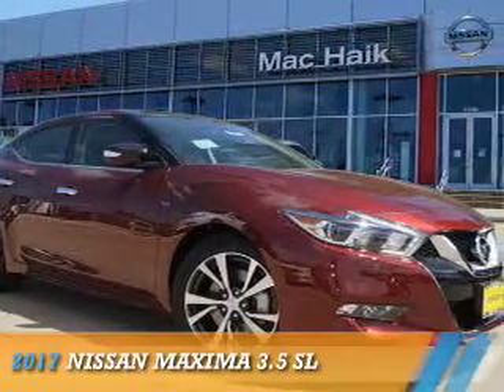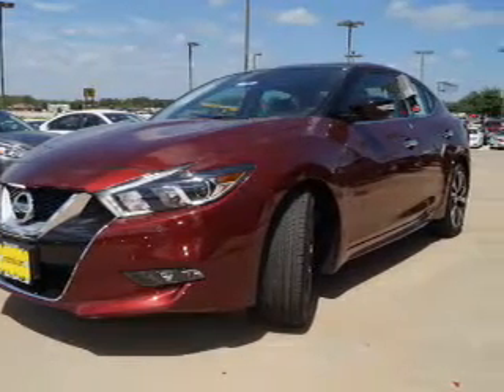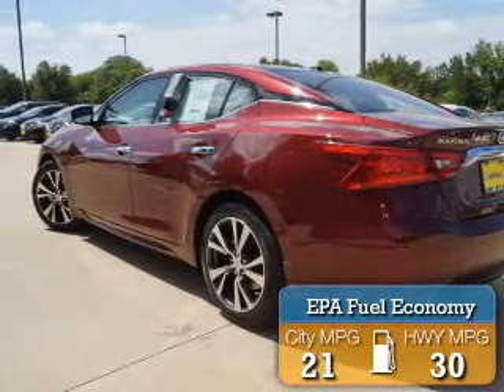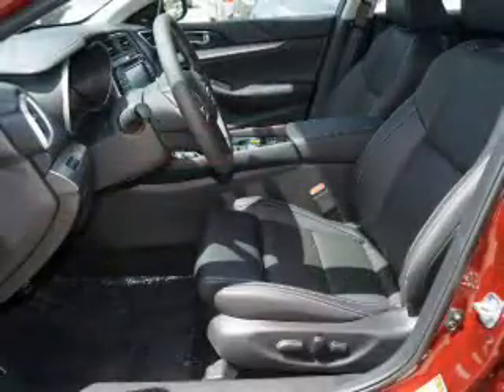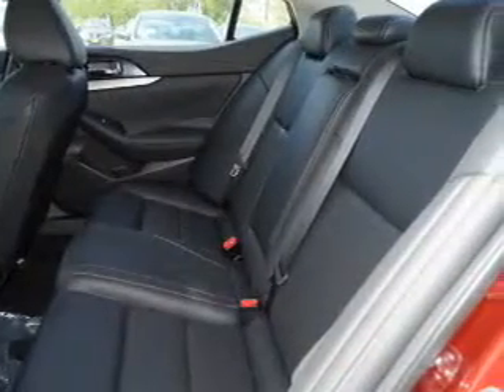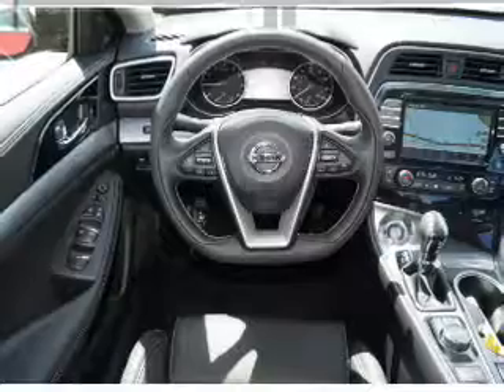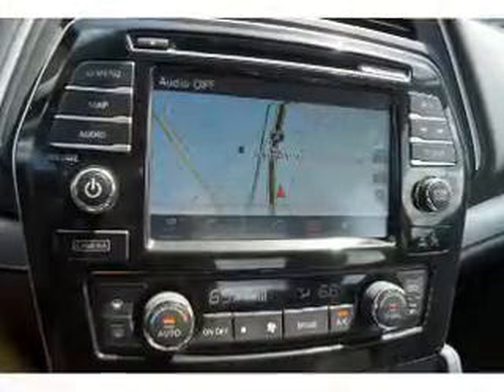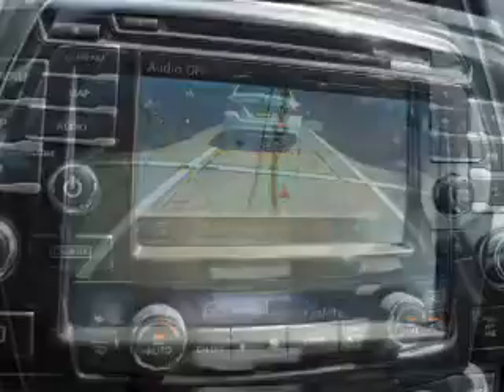2017 Nissan Maxima 70008 - Corinth TX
Year: 2017
Make: Nissan
Model: Maxima
Trim: 3.5 SL
Engine: 3.5 liter 6 Cylindercylinder FWD
Transmission: CVT
Color: Dk. Red
Mileage: 98
Address:
VIN:1N4AA6AP7HC377134